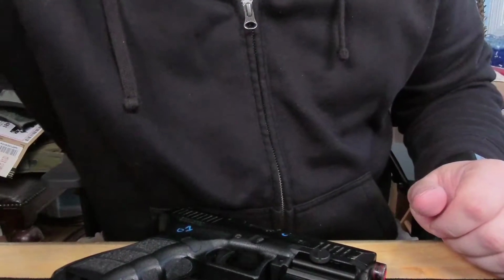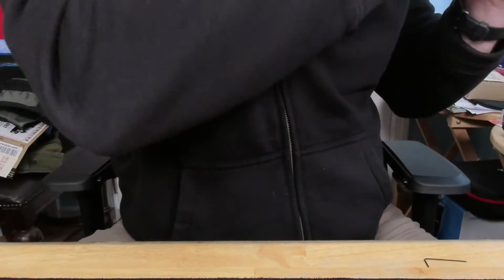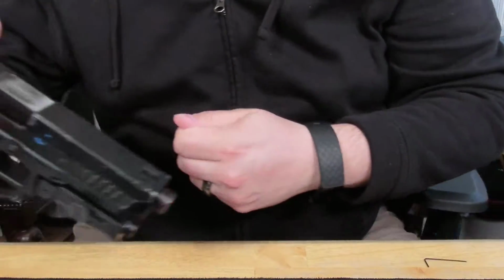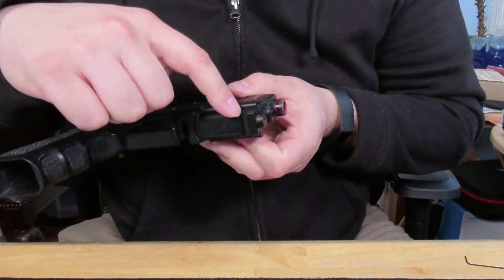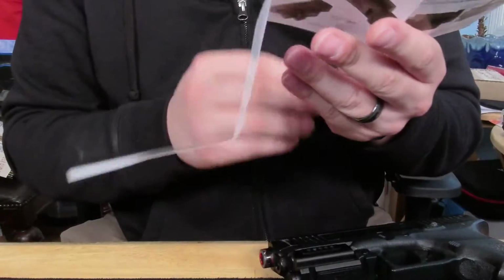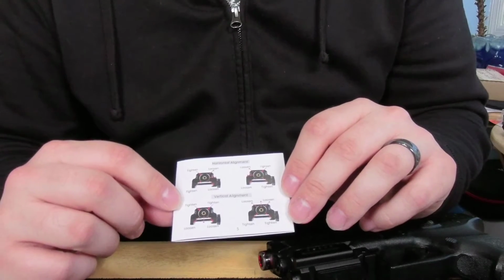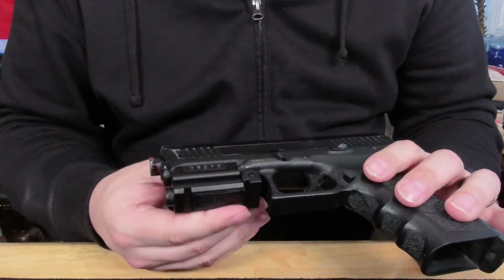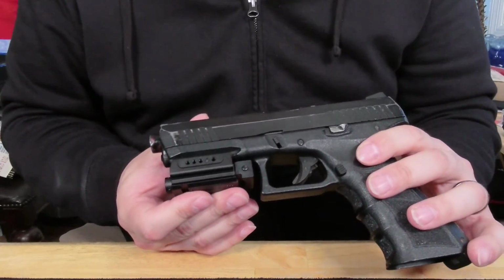Product Review - Feyachi PL-31 Compact Laser Sight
It offers fairly good value, solid construction, and extra batteries included. The product also has an easily adjustable mounting system which should allow it to fit a wide variety of accessory rails.

I have some minor complaints about the laser's windage and elevation adjustments. You can see how that's done in the product details. It's more of a northeast/southeast/southwest/northwest adjustment than a windage & elevation. Additionally, I found it difficult to achieve a truly "zeroed" laser. I understand it's hard to pack a better adjustment mechanism into such a small package, but I question it's durability and precision.

Overall, it's a great product for hobby/airsoft use. I would not recommend for self-defense.